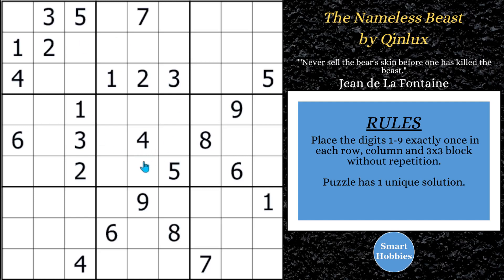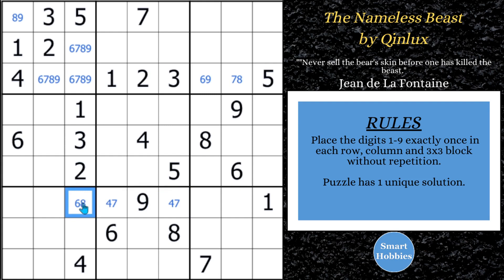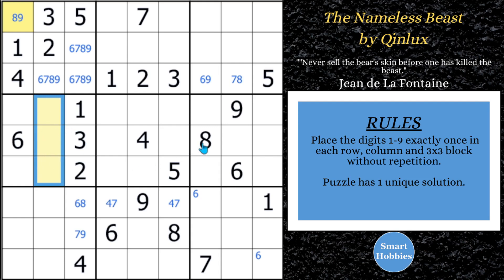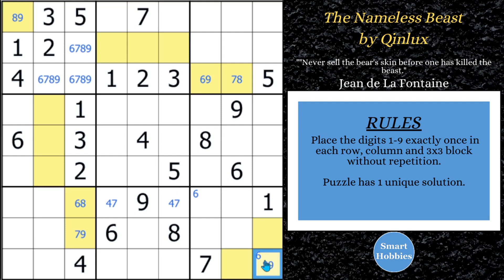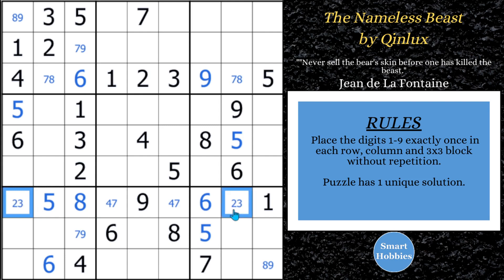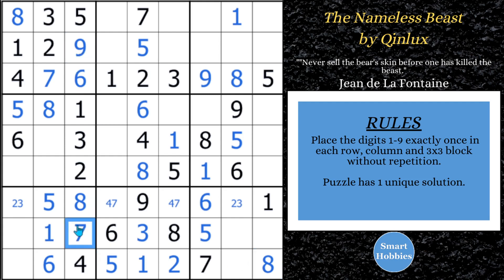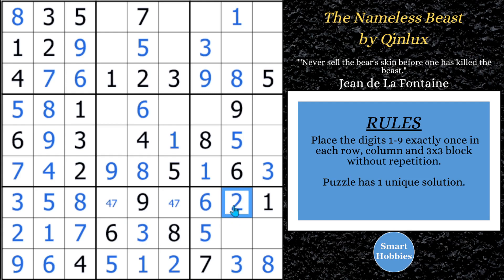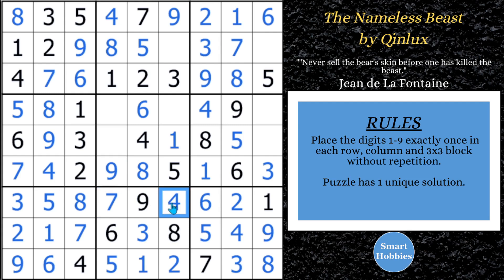SUDOKU TRICK That Will Blow Your Mind! SHC #115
In SUDOKU TRICK That Will Blow Your Mind! SHC #115
by Smart Hobbies, I will show you how to solve the Classic Sudoku “The Nameless Beast” by Qinlux by using a Sudoku trick that involves coloring. I solve this puzzle logically and explain all the expert Sudoku tips, tricks, and strategies as I apply them. Thank you Qinlux for permission to feature your puzzles on my channel.

Strategies demonstrated in this video:

Hidden Single
Naked Single
Full House
Pointing Pair
Naked Pair
Hidden Pair
“Nameless Beast” Strategy